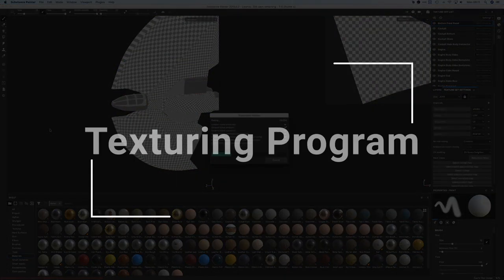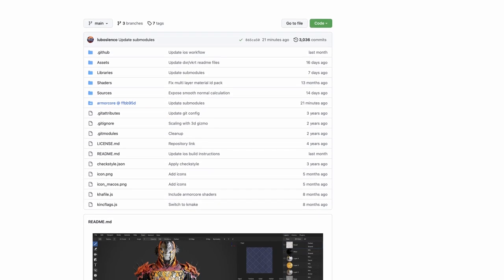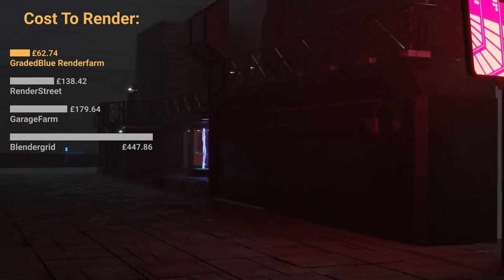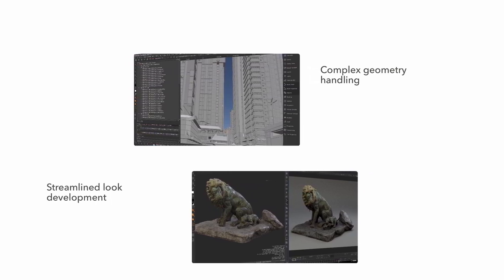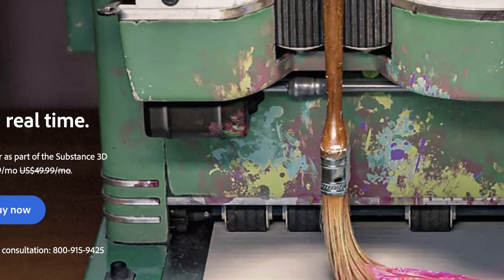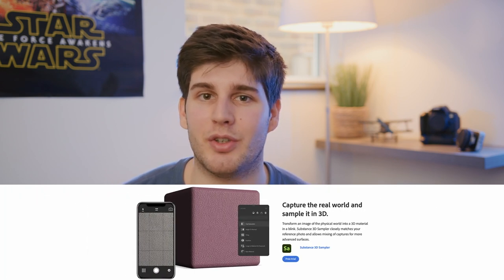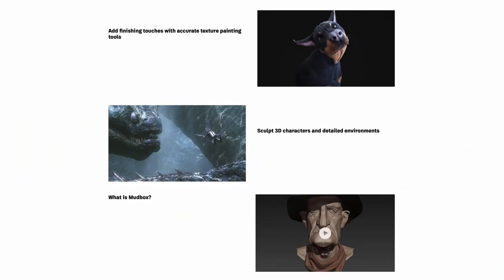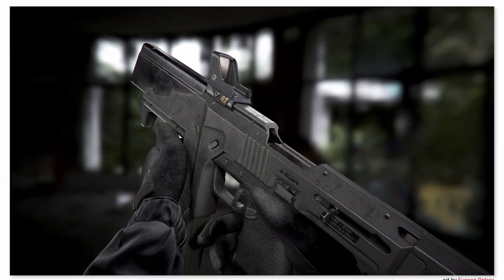Which 3D Texture Program Is Best?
Are you tired of doing your texture painting and materials in Blender? In this video I cover all of the best options for texturing painting including 3DCoat, Mari, Armour Paint, Substance Painter, Quixel Mixer, Marmoset Toolbag 4 and Mudbox.

Most of the options in this video have monthly subscriptions but if you're against the rise of subscriptions a few of these options are available with one off purchases.

By the end of this video you will know if you need a free program, an industry standard program or if you should just stick with using blender for you texturing and materials.

I have used blender for texturing for the first few years I was learning and then I started using Substance Painter back when it was still owned by Algorithmic. I then left the subscription expire when Adobe purchased the Substance line of programs. I have been looking at reacting my subscription or using Marmoset Toolbag.

3DCoat looks like it could make my life easier however it would take much more work to integrate it into my workflow as it has a lot of other sculpting detail and retopoligy tools that look very interesting in addition to the texturing facilities.